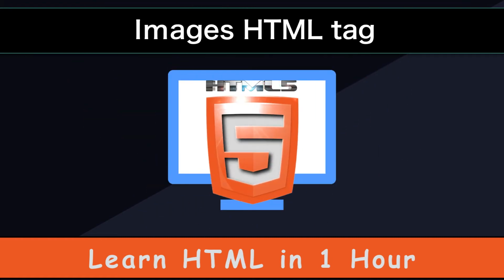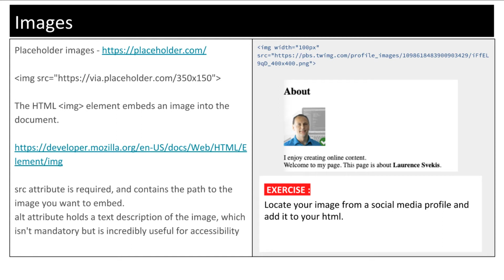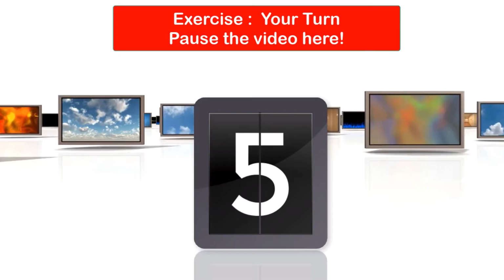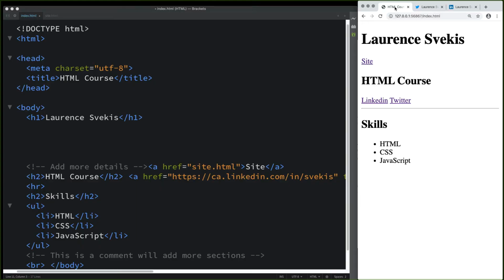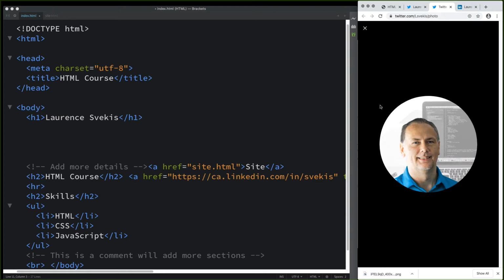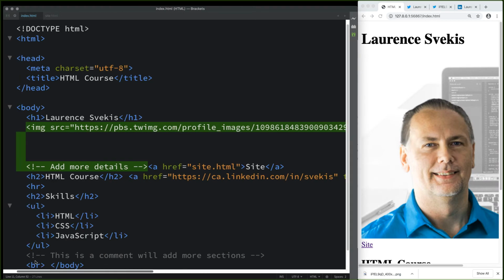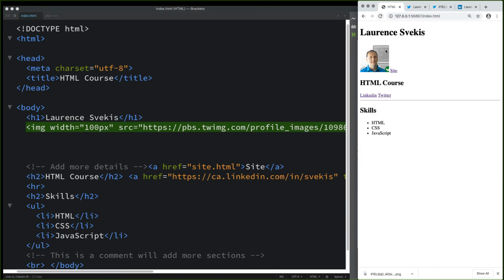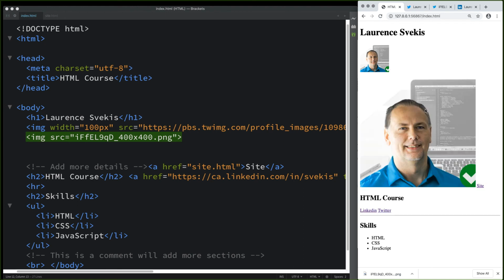How to add Images HTML tag HTML for Beginners Lesson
Want to learn more about HTML and Web Design - Create modern websites from scratch with HTML CSS and JavaScript Code.  Modern responsive web design and website development.
Web Design for Beginners Modern HTML CSS JavaScript coding
Quick Starting guide for Web design covering all the modern coding syntax for HTML CSS and JavaScript and JavaScript DOM
Go live with a Github page and your HTML site
Learning HTML covers the following code.
Editor and setup to write HTML - create an html file
Anatomy of an HTML element - opening tag, content, element, closing tag
4 must add tags for HTML pages html, head, title, body
Comments in Code
Create a basic template
Introduction to common HTML tags h1 p div span
Self closing tags hr br
Tag attributes (id, style, class)
a anchor tag hyperlinks connecting pages
img add images- self closing tags
Lists li ol ul
tables table tr td th
HTML semantic elements nav header section article aside footer

Learn HTML - how to create an HTML file and structure your HTML code in a modern format ready to be styled. Lessons of this section cover how to get started with coding and creating web pages.

Setup your Editor and create HTML files
Debug your code
HTML tags for page structure
What makes up an HTML element
What are Self closing Tags
How to use Element Attributes
Linking pages together with Hyperlinks
Adding Images to your web page
Lists and Tables for readable content
Semantic Page elements

Course By Laurence Svekis Top Instructor over 1 Million Students WorldWide